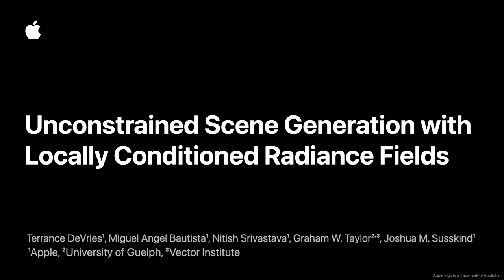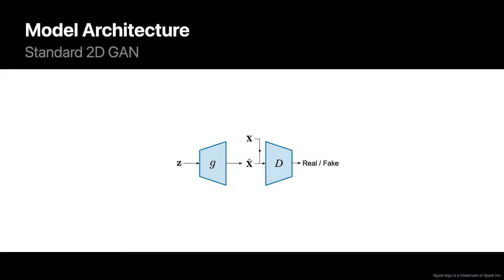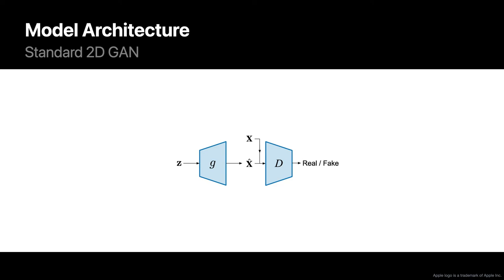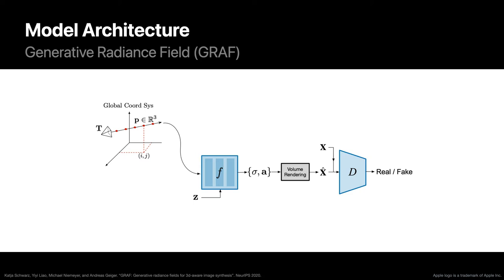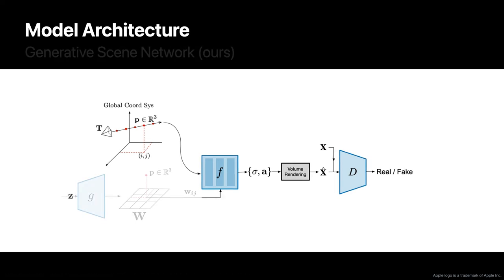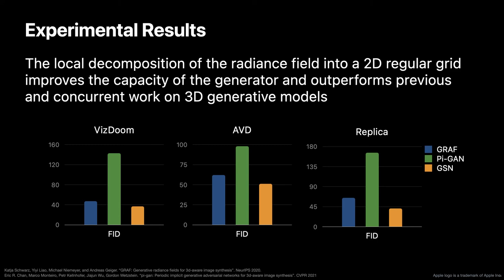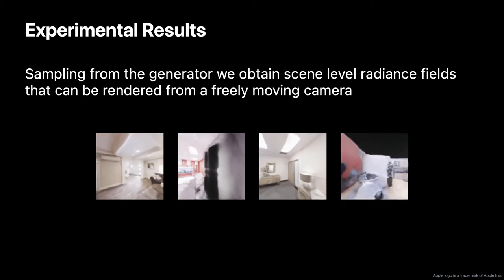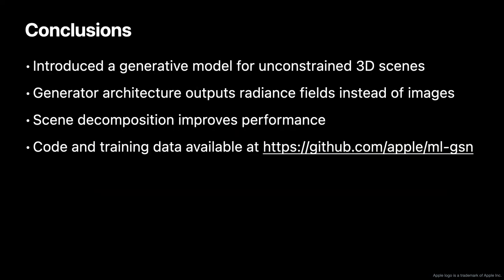Unconstrained Scene Generation with Locally Conditioned Radiance Fields (CV4ARVR 2021)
Fifth Workshop on Computer Vision for AR/VR (CV4ARVR)